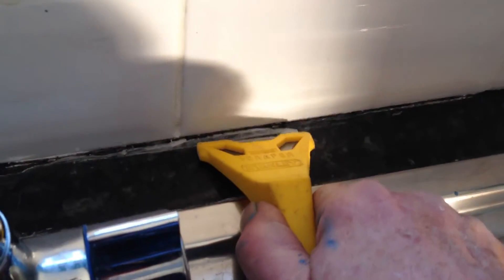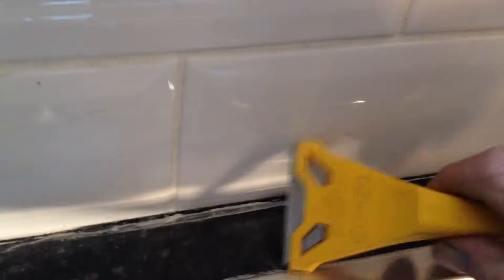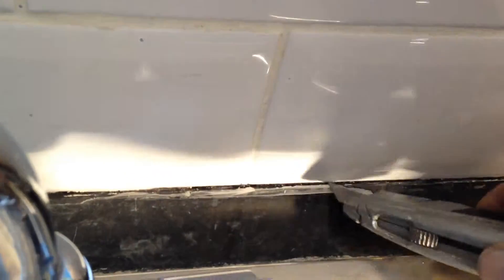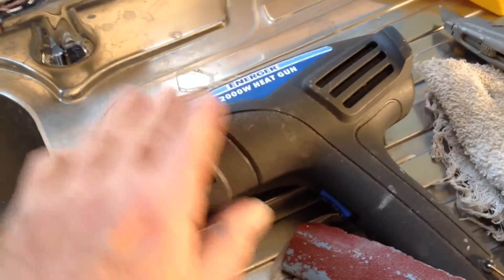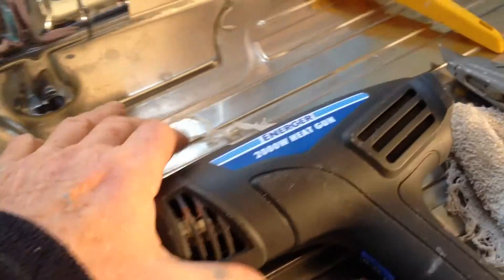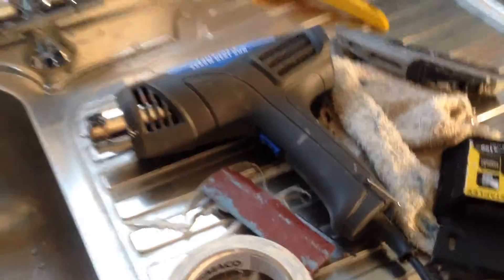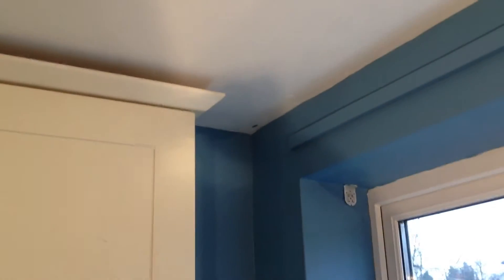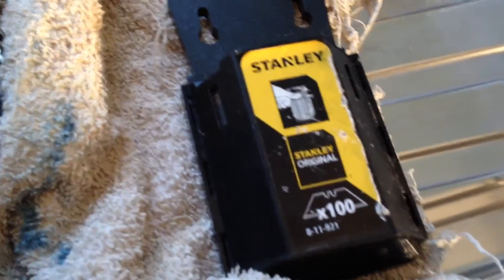handyman Blue Kitchen painting. Removing Sealant An HOT AIR GUN